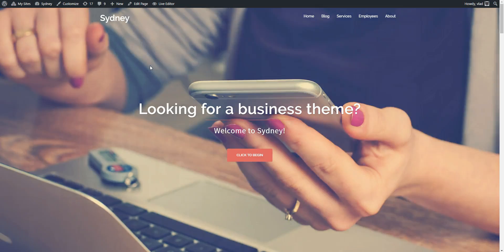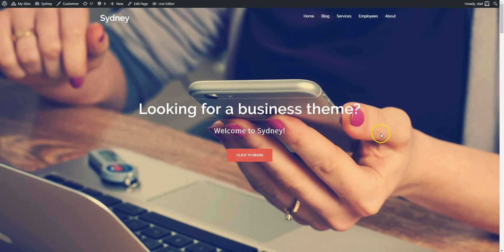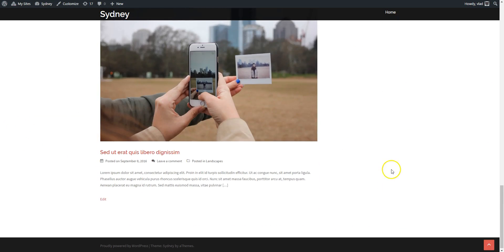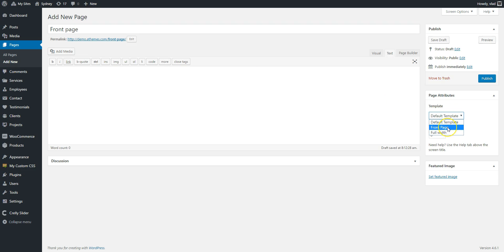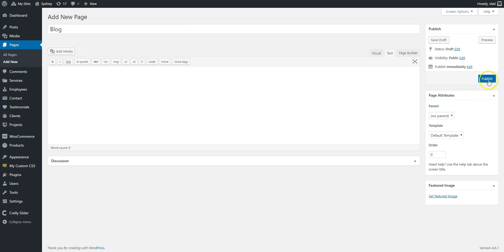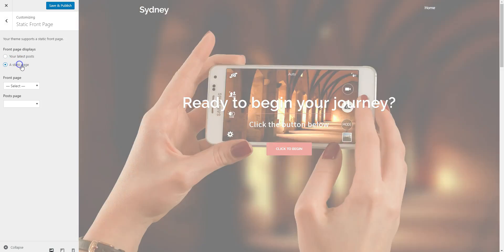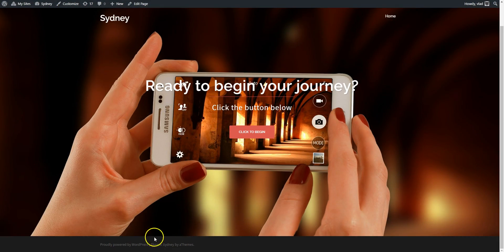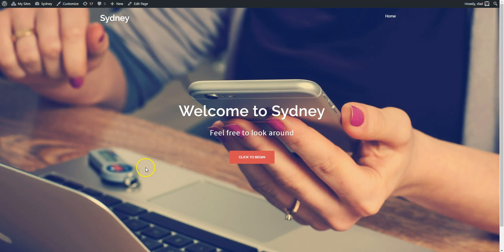Sydney: Front Page setup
See how create a static front page in the Sydney WordPress theme.